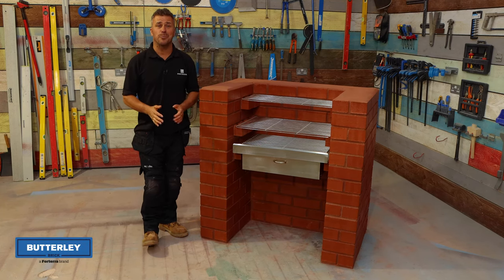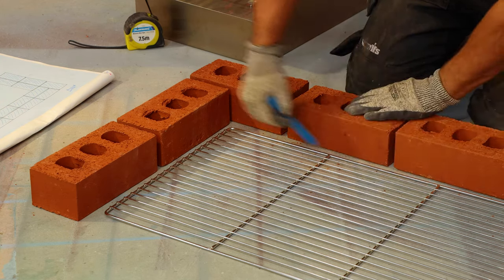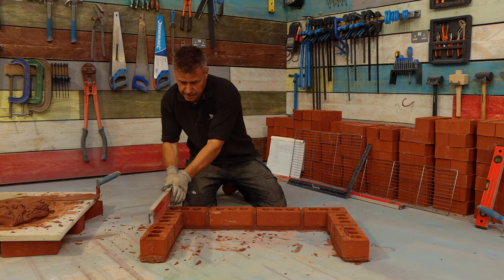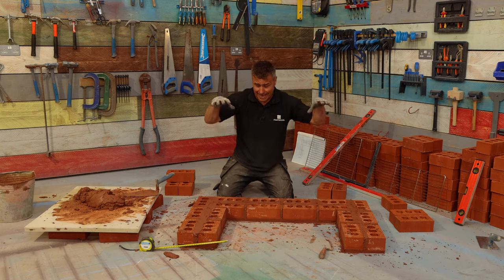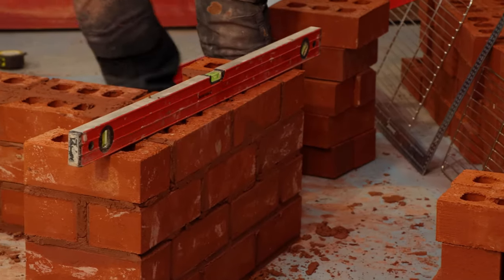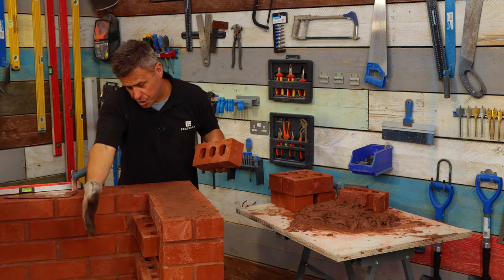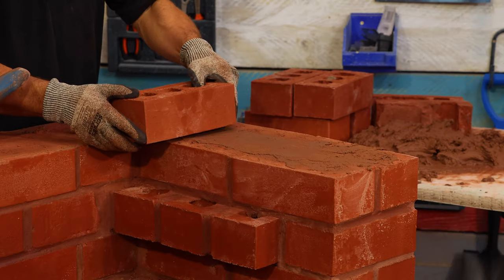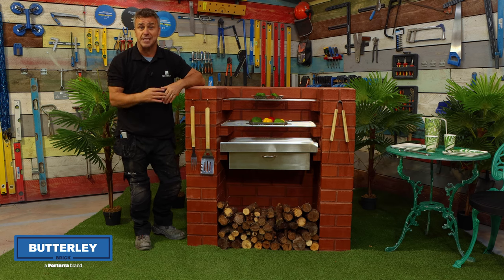How to Build a Brick Barbecue - Complete Step By Step Guide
Mr DIY himself, Craig Phillips, shows you how to build your own brick barbecue in a step by step guide using Forterra's Red Engineering Bricks from the Butterley Range. If you want to know more about the bricks used in the construction, visit the

0:00 - Intro
0:17 - Tools you'll require
0:43 - Find a location
1:22 - Dry run of the bricks
3:07 - How to mix mortar
3:30 - Putting your mortar down
3:40 - First brick going into position
4:00 - First course of bricks going onto the mortar
6:36 - Checking your first course is square and level
7:31 - Placing the outer first course into position
7:47 - First course complete
8:35 - Placing the first brick of the second course into positon
9:12 - Second course going into position
10:08 - Second course complete and the start of the third course
10:28 - Fourth course tip for checking the level
11:10 - How to point your brickwork
13:13 - Timelapse of brickwork
13:35 - How to step our your brickwork
14:01 - How to cut bricks
14:52 - Bricks that will hold the BBQ being placed
15:25 - Stepping out the brickwork
16:20 - How to cut a brick sideways (down the centre)
16:46 - Timelapse of upper brickwork
17:01 - Third course of bricks stepping out
18:01 - Final course of brickwork
18:20 - How to cap your brickwork with cement
19:06 - Placing the BBQ into position
19:35 - Final shots of the completed Barbecue

And give us a follow on all social media platforms for more top DIY tips...